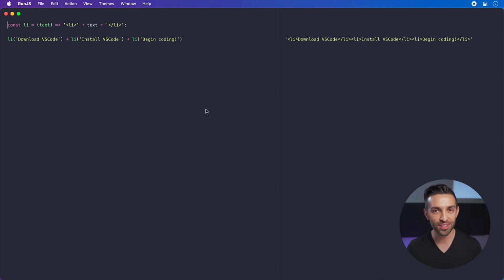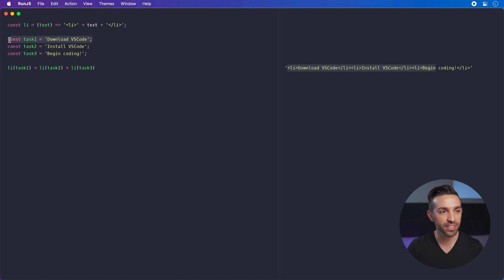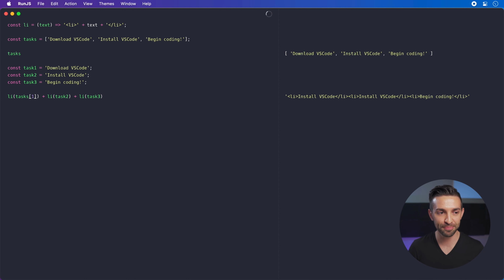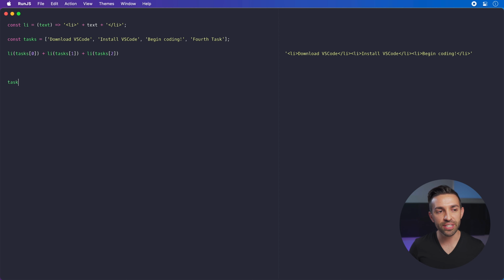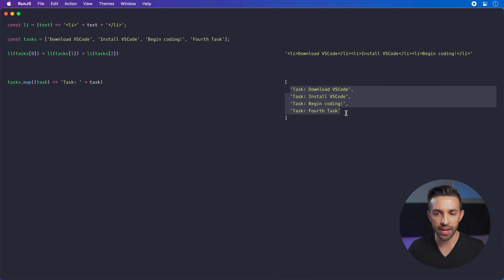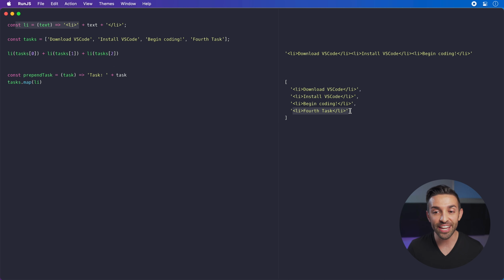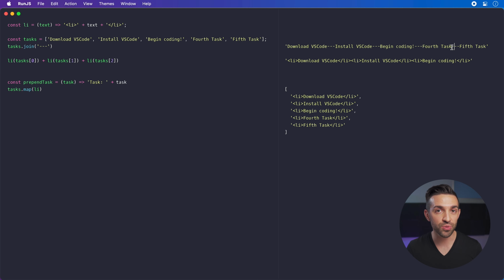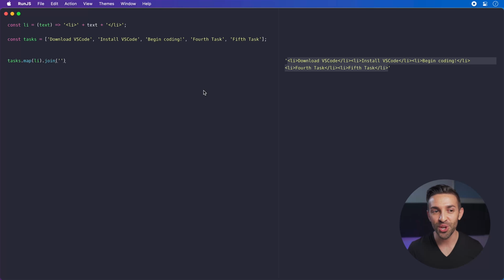Intro to Javascript Arrays, map() - Learn to Code - Ep 3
In this beginner video, we'll walk through Javascript arrays, how to use them, and how to transform data with the map() function.